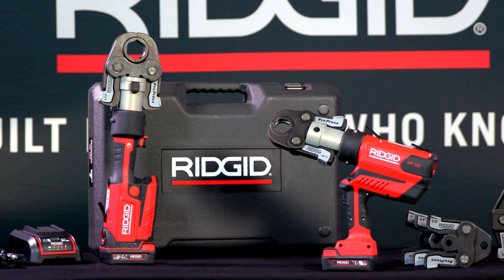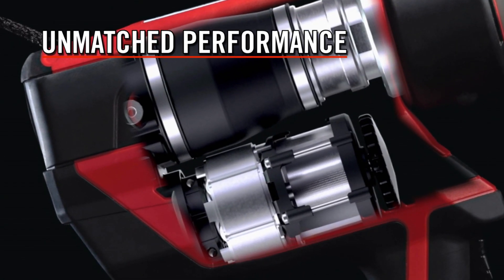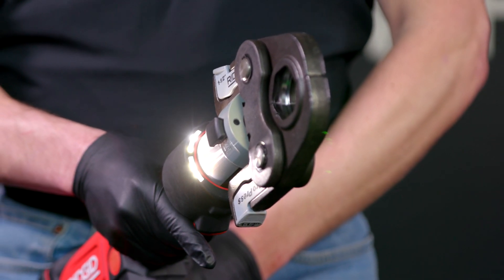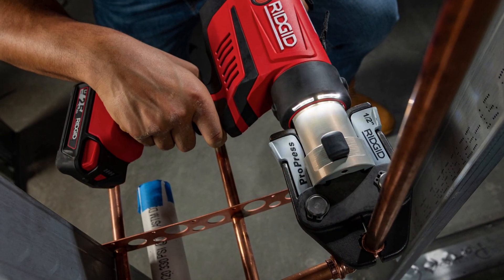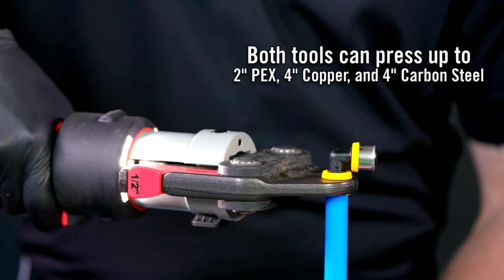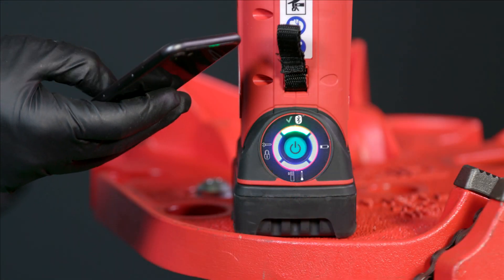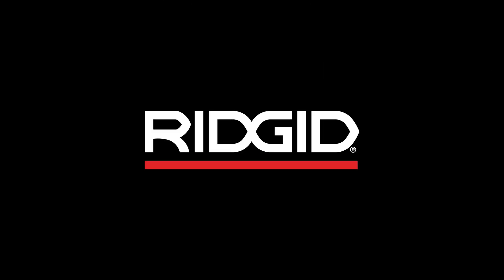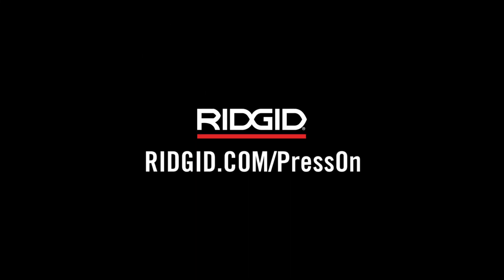RP 350 & RP 351 Press Tools: Feature and Benefits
Learn more about the most advanced and longest lasting press tools on the market: the RP 350 and RP 351.